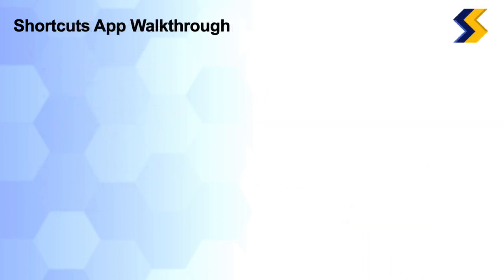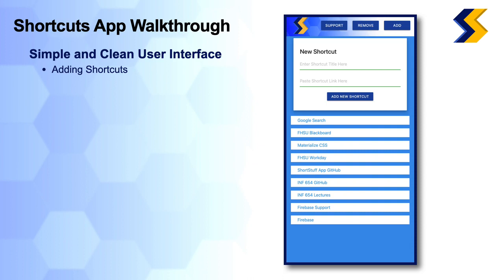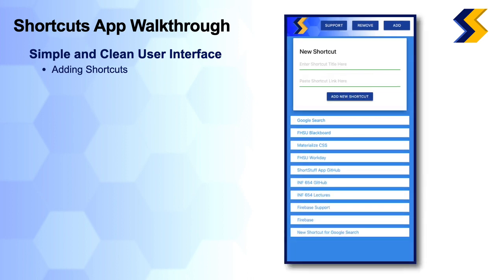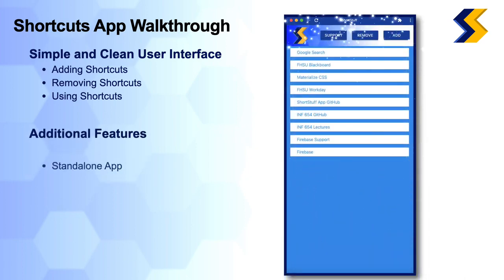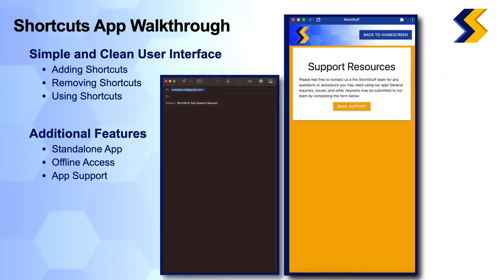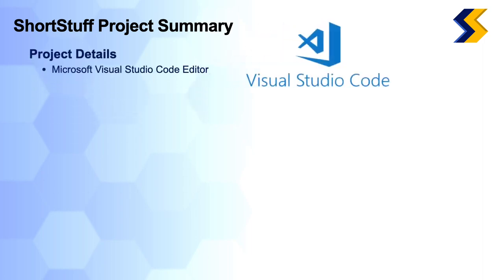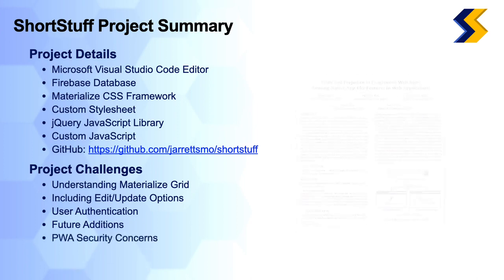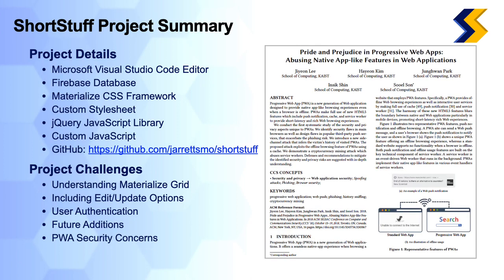ShortStuff App (app overview)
For this project at Fort Hays State University (FHSU), I was tasked with creating a Progressive Web App (PWA). I have not published this app, but created it using HTML/CSS/JavaScript, and used Firebase as the database platform for the app. The video provides an overview of the main app features and project in general.